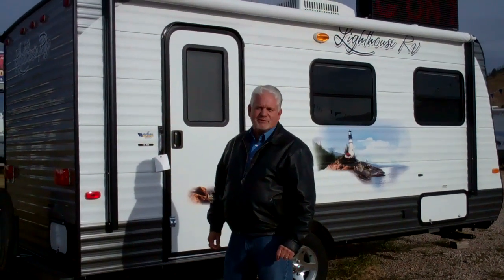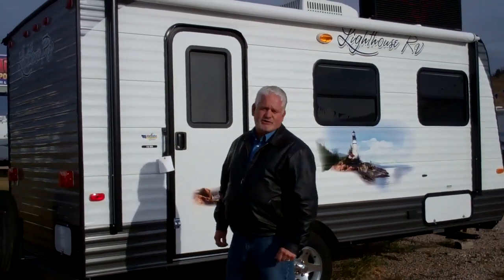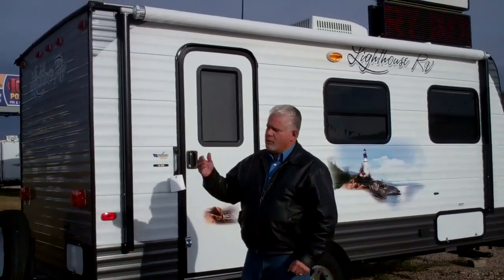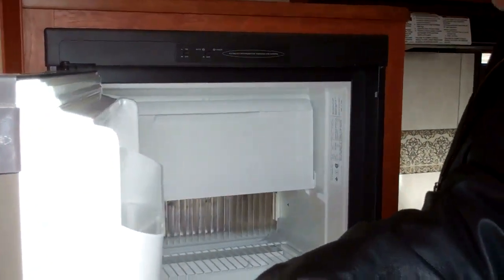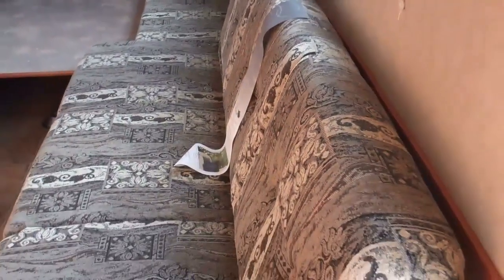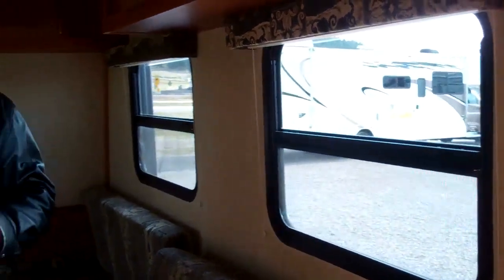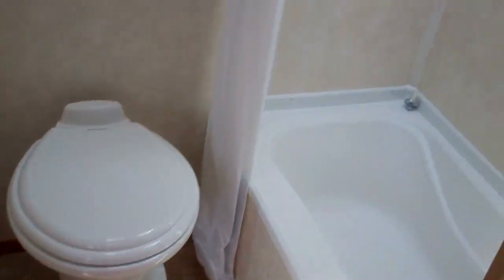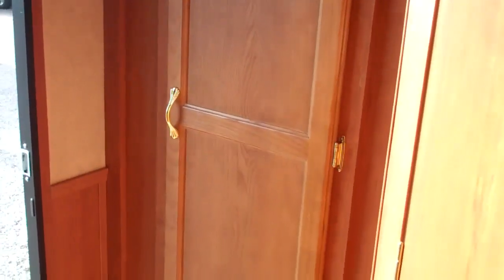Tim McGriff and a 2012 Lighthouse 18 Ft. Travel Trailer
2012 Lighthouse 18 Foot Travel Trailer at Mid States